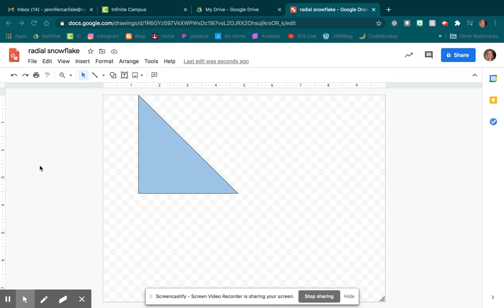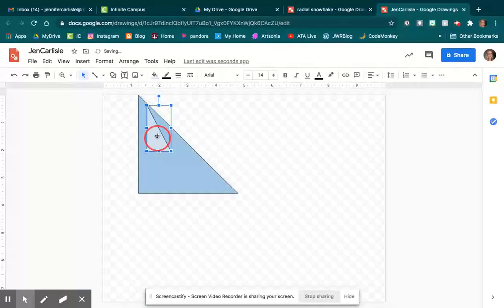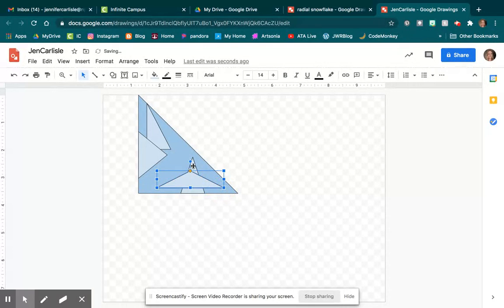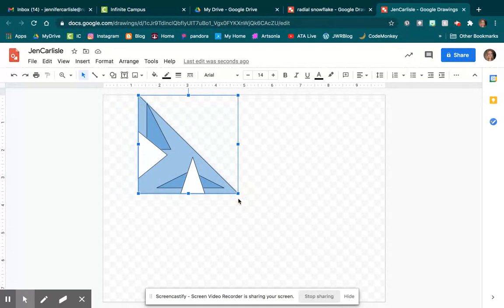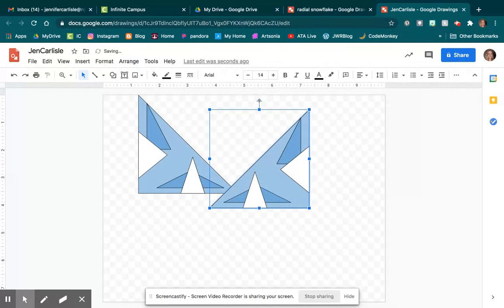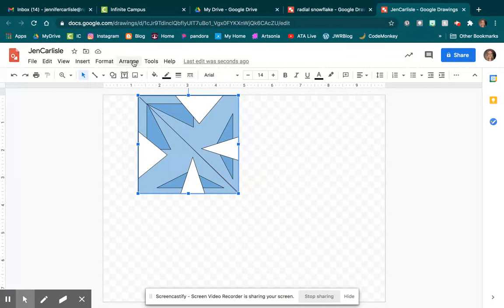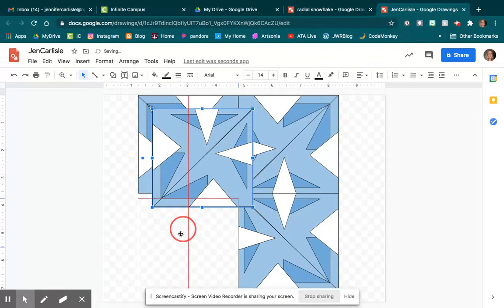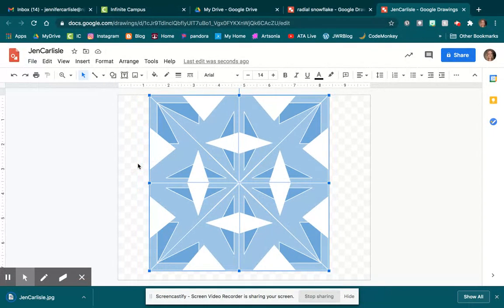Radial Snowflake in Google Drawing